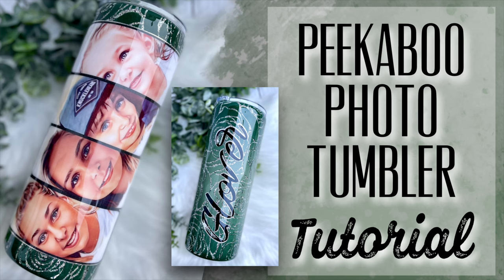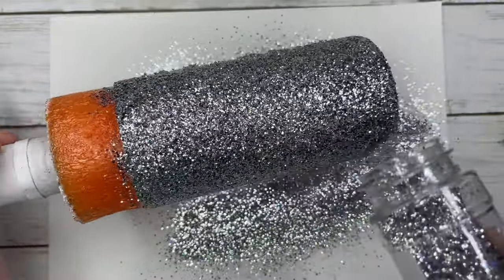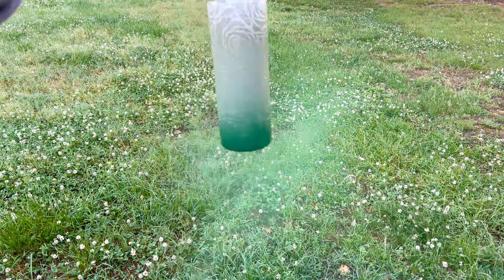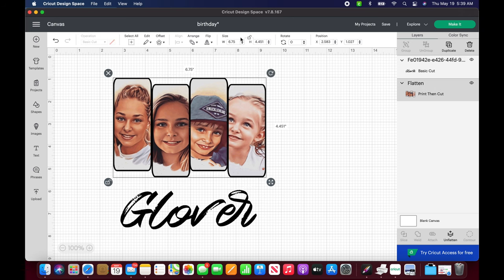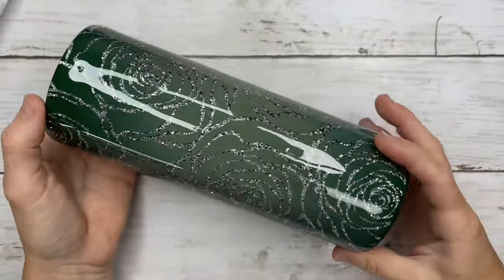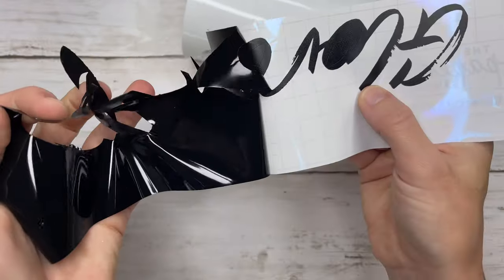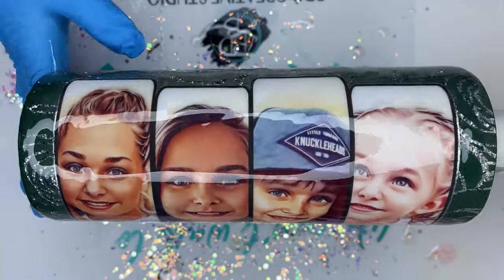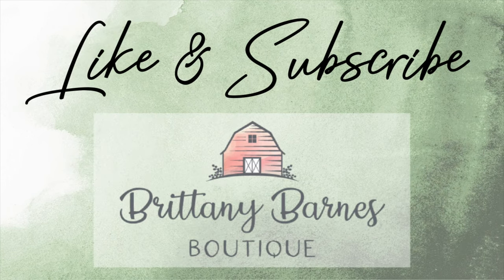PEEKABOO PHOTO TUMBLER TUTORIAL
-One month full access for just $1
-Get access to all resources. No limits.

MY FAV TRANSFER TAPE

PRINTABLE VINYL

TeckWrapcraft Vinyl
👉🏼silver textured & OO1M sample vinyl pack

GLITTER (@PDB CREATIVE STUDIO)
👉🏼 high horse glitter & diamond dust mica

👉🏼Fast Set
👉🏼Regular tumbler epoxy